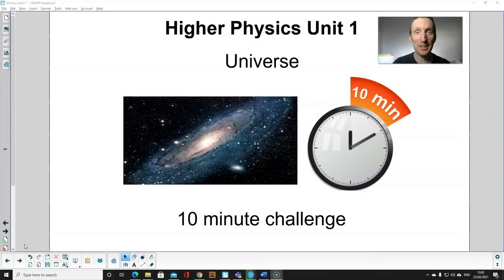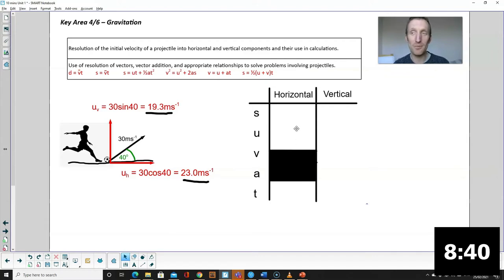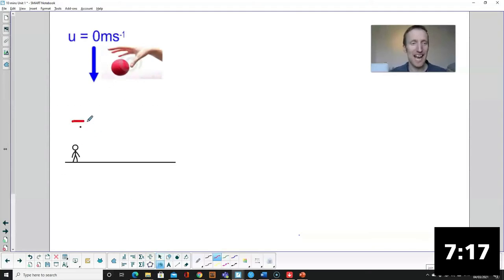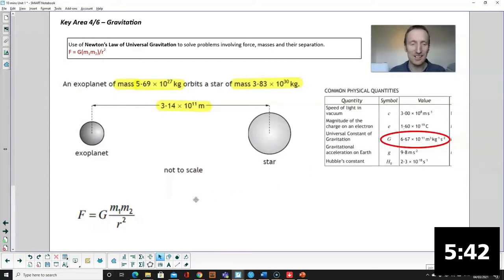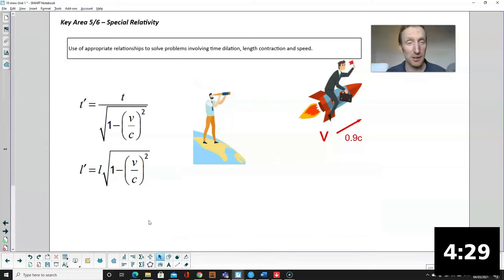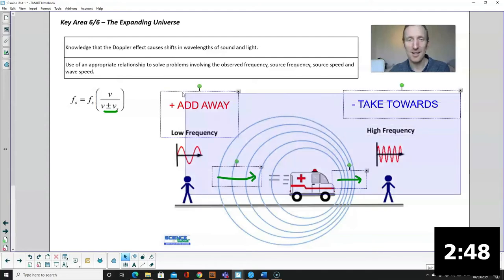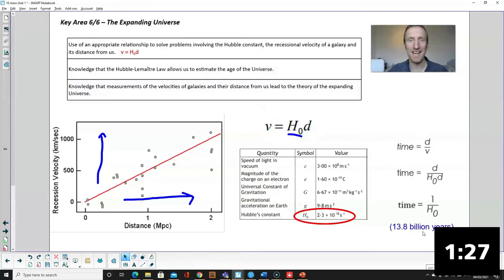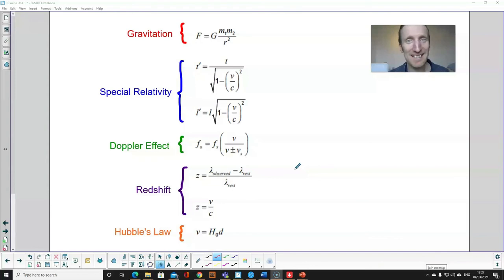Universe in 10 mins (Higher Physics Revision Unit 1)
A revision video for the second half of Unit 1 Higher Physics (Universe).
In 10 minutes I attempt to cover all the important material and every key area. Includes gravitation, projectiles, doppler effect, special relativity and the expanding universe. Get revising!